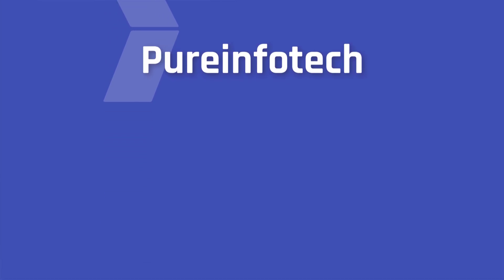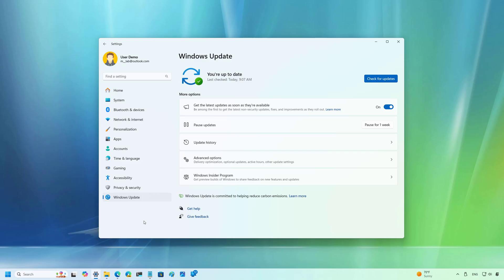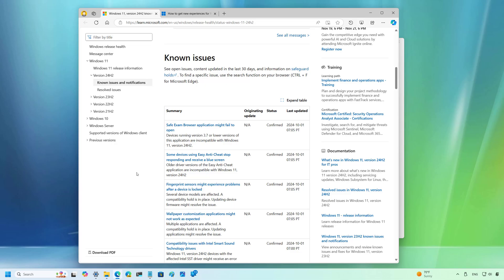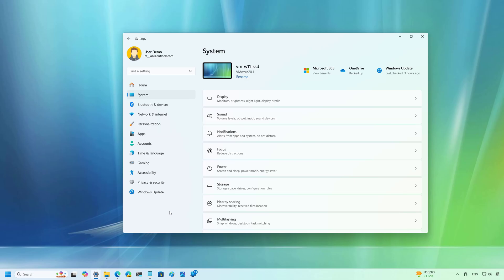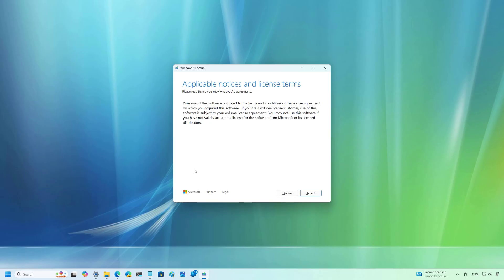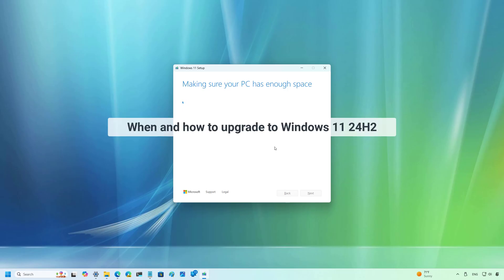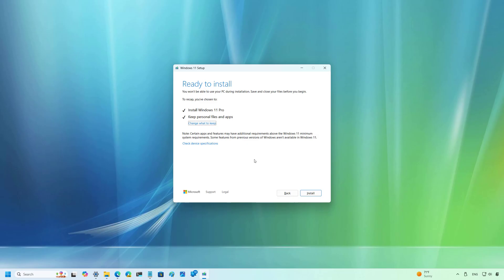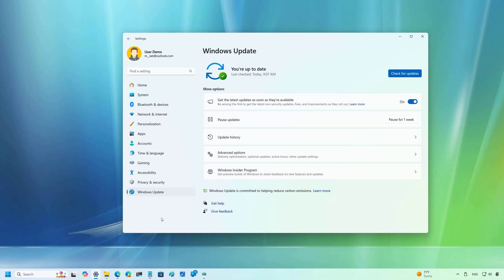😤You're NOT getting Windows 11 24H2 or missing NEW features? Here's why.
Windows 11 24H2 explainer on why you're not seeing the upgrade option and why some features are available on your installation. Follow ➡️ link for full steps ✅

00:00 Intro
00:11 Why Window 11 24H2 isn't being offered
02:12 Windows 11 24H2 known issues
03:17 Windows 11 24H2 missing features
03:42 Windows 11 24H2 requires AI hardware for AI features
05:03 Windows 11 24H2 on unsupported hardware
06:33 When and how to upgrade to Windows 11 24H2
08:14 Should you upgrade to Windows 11 24H2?
09:48 Closing